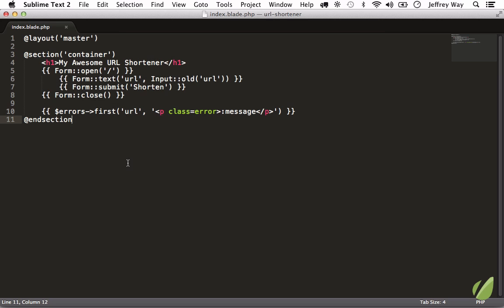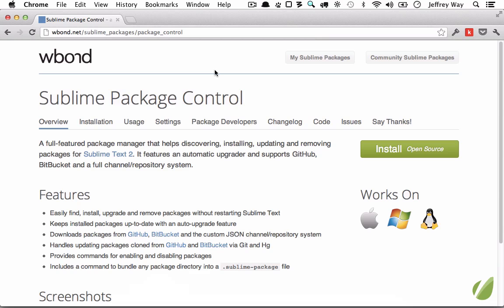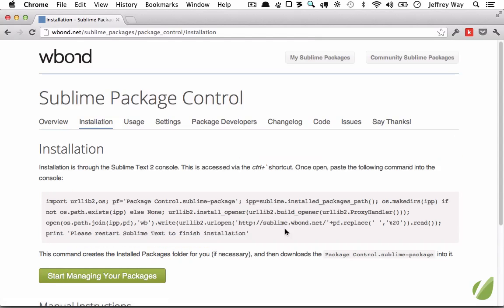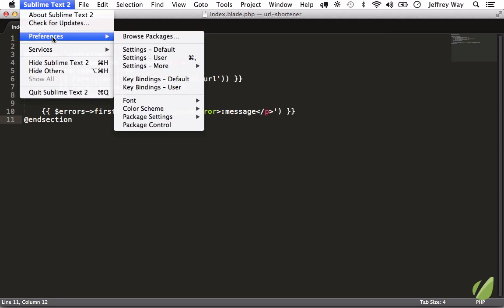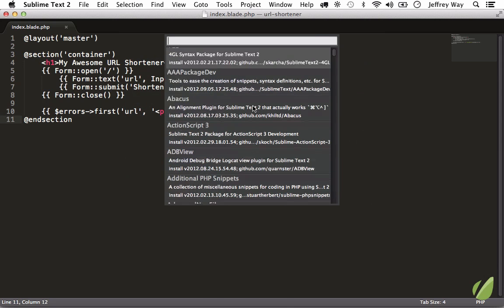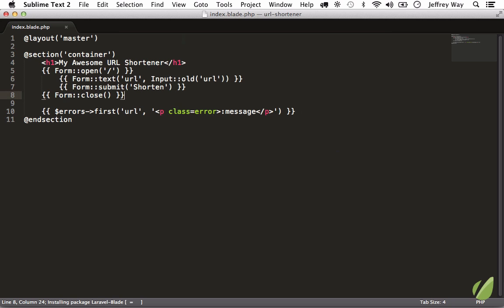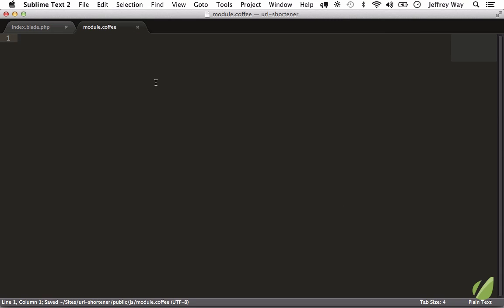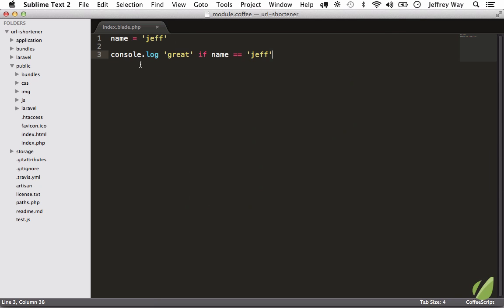Sublime Text 2 tutorial part 10: Package Control